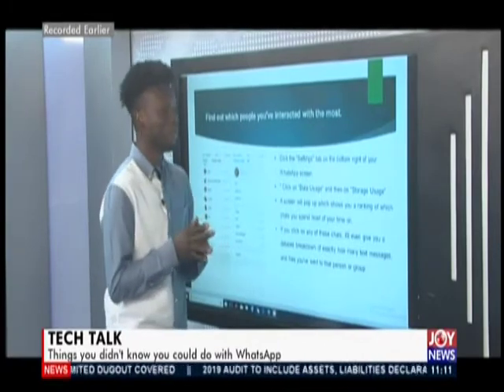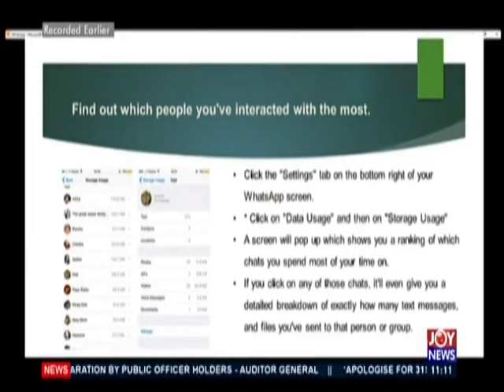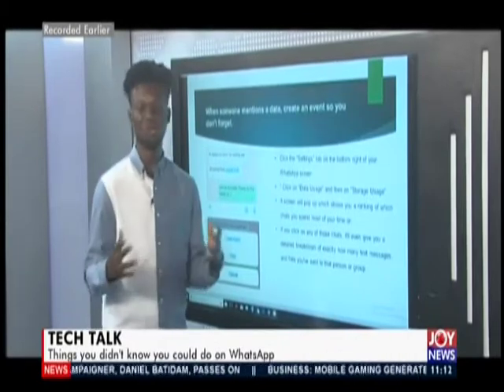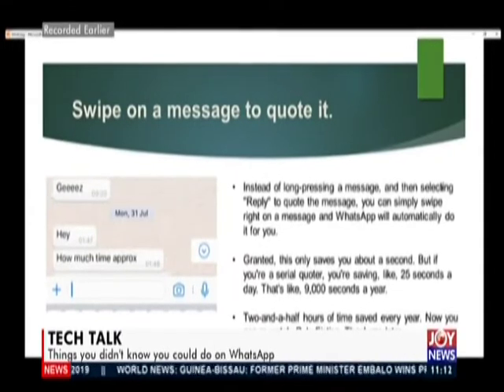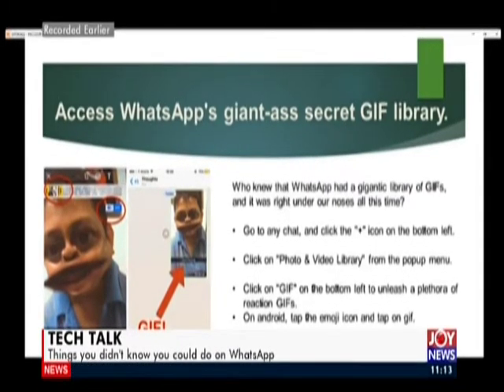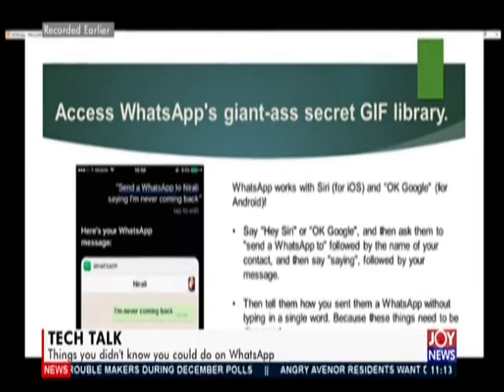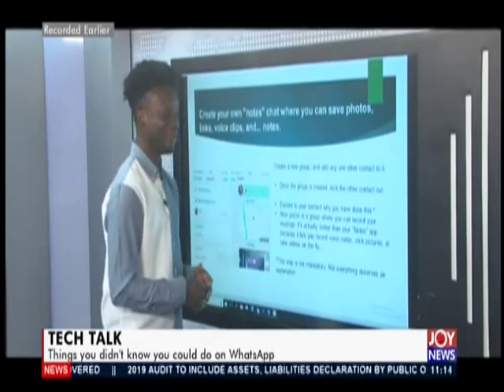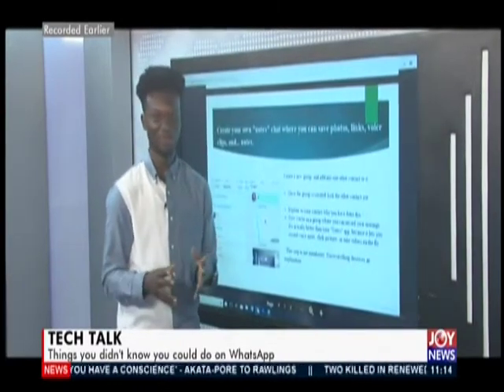Tech Talk - Joy News Interactive (2-01-20)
Things you didn’t know you could do on Whatsapp